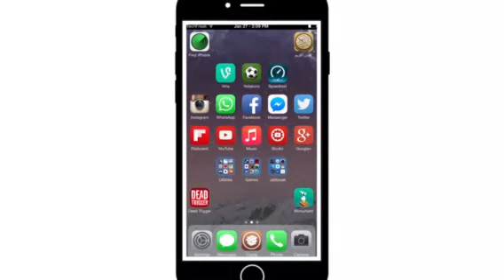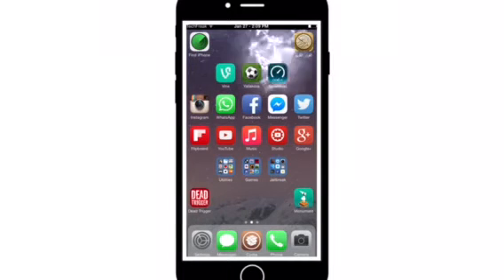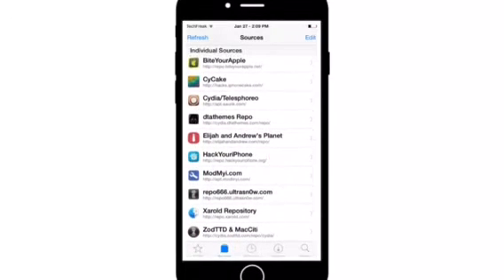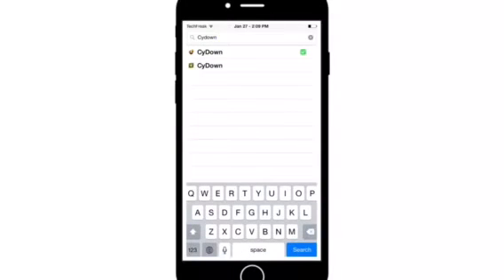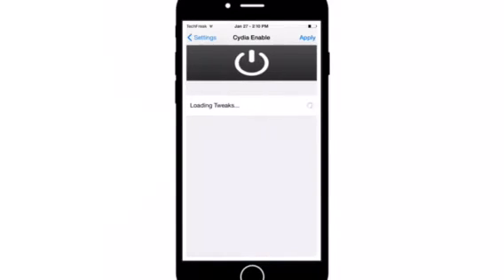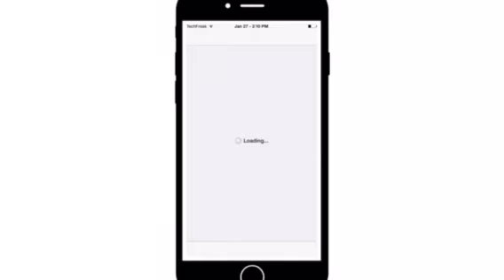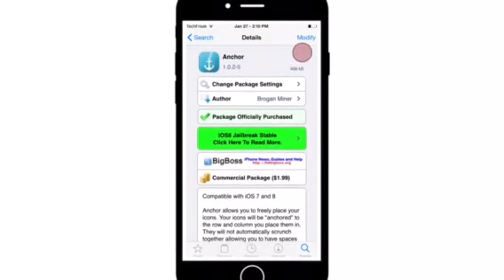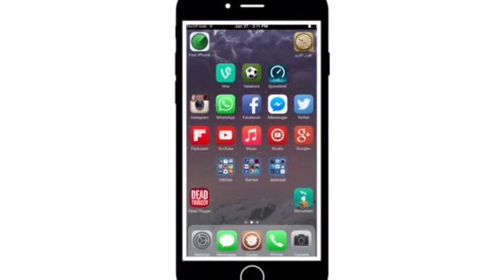How To Get Anchor For Free On iOS 8 & iOS 7 (Cydia)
Here is a tutorial on how to get Anchor A New Cydia Tweak that allows you to place your icons in the place you want on your Homescreen for free
It's Also a replacement for GridLock